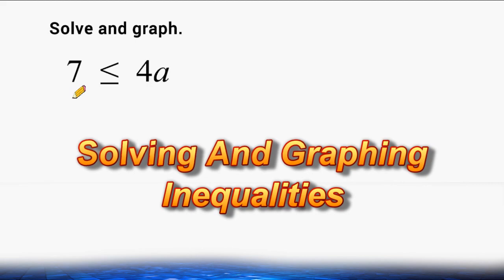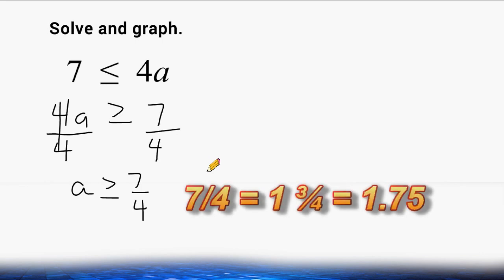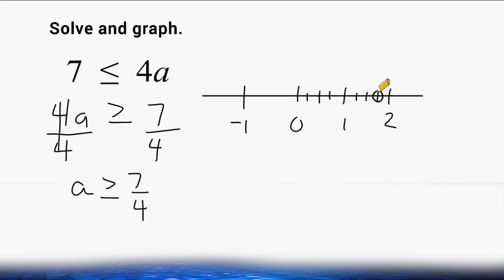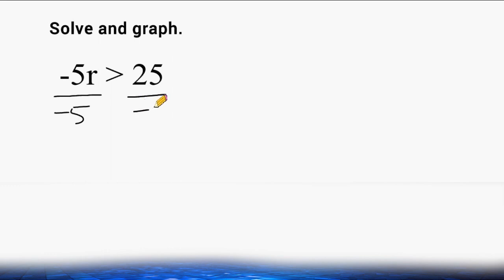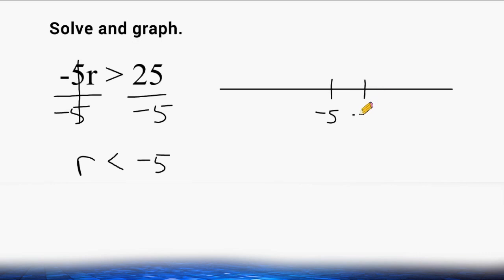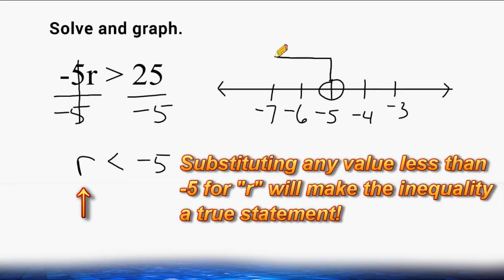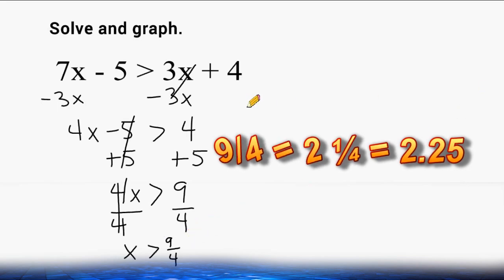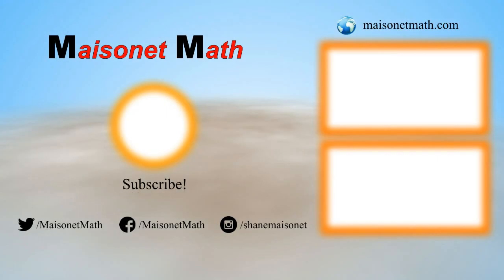Solving And Graphing Inequalities - 3 Examples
This tutorial reviews how to isolate a variable to solve inequalities.  One example has a variable on both sides of the inequality sign.  Another example demonstrates a situation when you should reverse the sign.